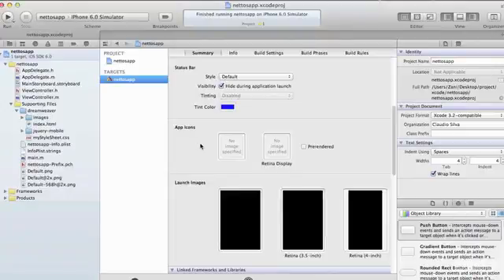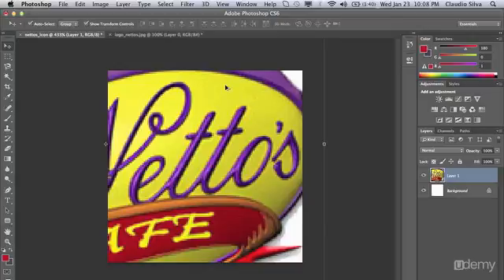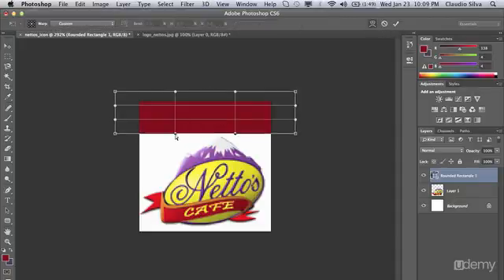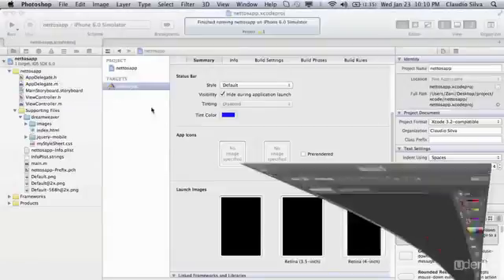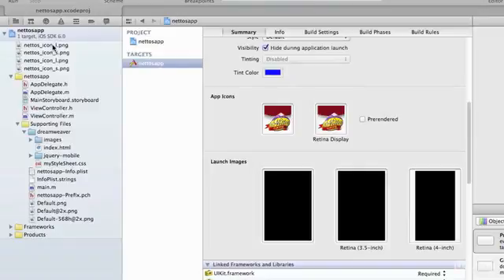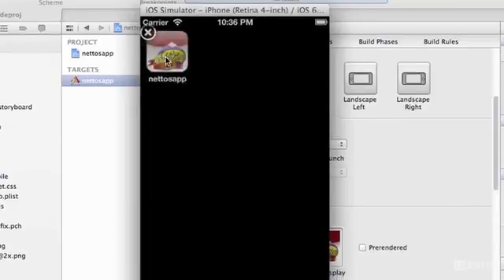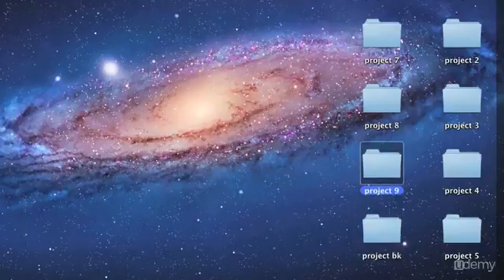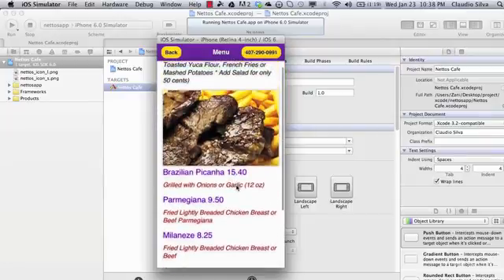iPhone App Design 2016 - part 5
How to start iPhone App Design: 30 minutes to a custom GUI design  revealed!!!

Apple Inc. created a revolution of sorts in 2007 when it unveiled the original iPhone in 2007! Technology had the world in its firm grip like never before and every bit of information about gadgets was lapped up by a global audience hungry for more. In an instant sweep, the iPhone nearly made obsolete every other smartphone and had competitors scrambling to bring in innovations in their own products. The iPhone 3G and 3GS mainstream mobile prices dropped and the iPhone 4 and 4s brought Retina and Siri to us. Apple later brought in a faster and taller smartphone, the iPhone 5; the iPhone 5c and iPhone 5s put the future in our hands literally! The iPhone 6 series was fitted with new hardware and introduced a newer, more sensitive way of smartphone interaction with 3D touch.

Apple's goal of gaining monopoly over the mobile phone and smartphone market has been achieved, although with a few pitfalls and some corporate battles involving patents and designs with competitors. But the sheer symmetry and functionality of an iPhone is unmatched and the millions of happy users testify to this undisputed fact. With every new design and improved versatility and performance, Apple is making more people buy phones faster. An iPhone as a first mobile instrument is a proud achievement for thousands globally.

In recent news, Apple is unlikely to make any major changes in design for its next iPhone product. Corporate announcement had it that the tech giant is breaking away from the pattern of overhauling the iPhone design every two years; only subtle changes are in store for the fall release of its latest model. Confirmed reports from analysts say that the new phones will keep the 4.7 inch and 5.5 inch displays, a throwback to the larger-display models introduced by the company in 2014.